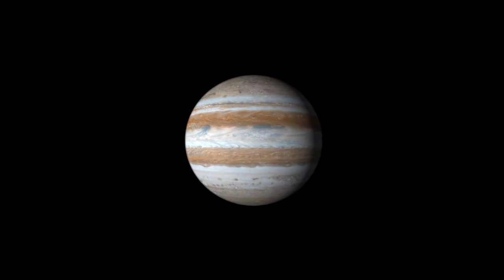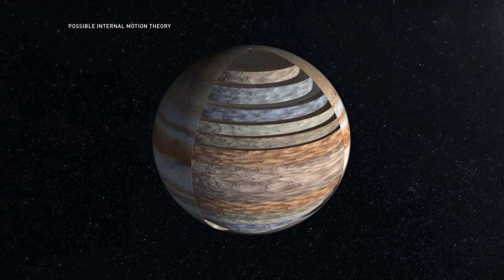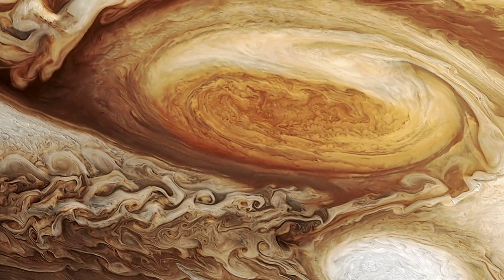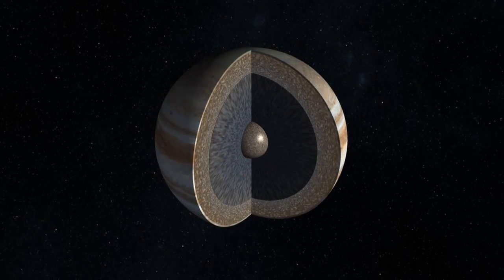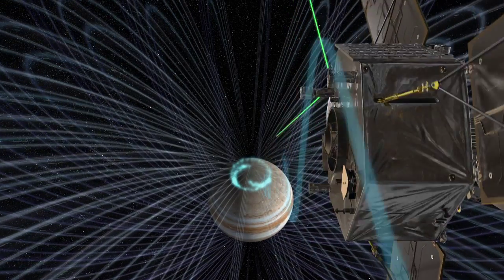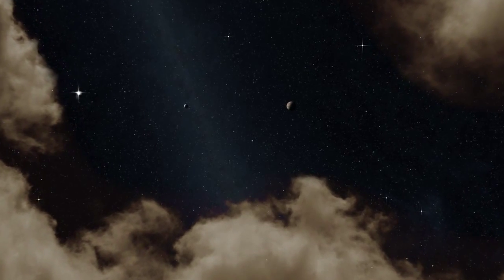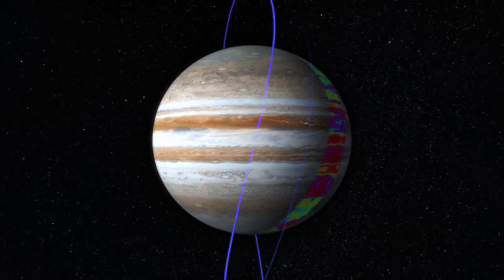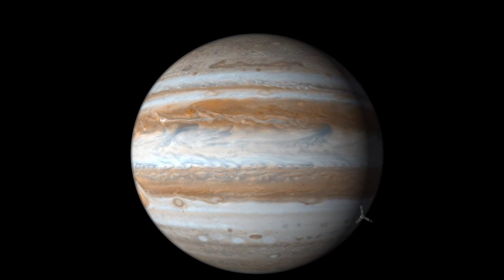Juno: Jupiter interior & theory of operations